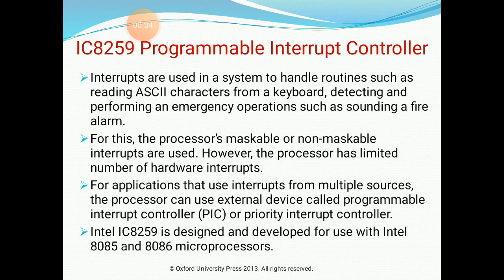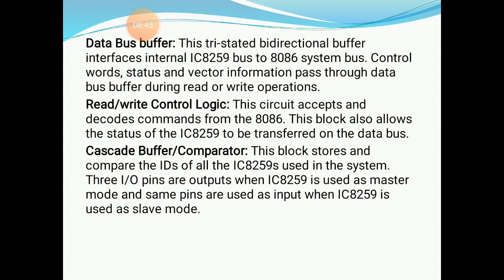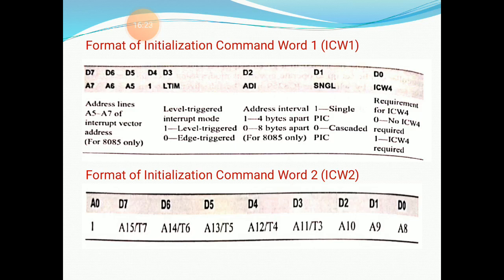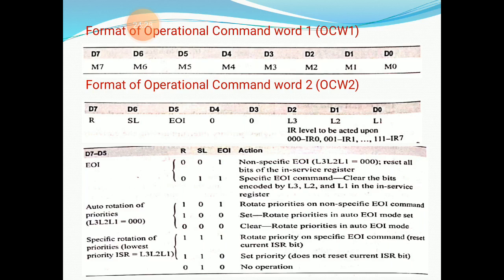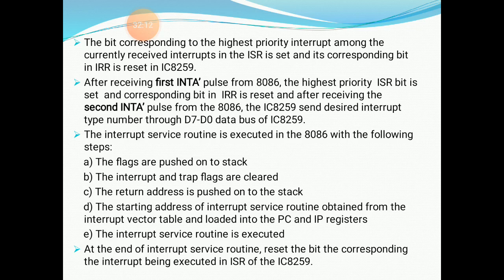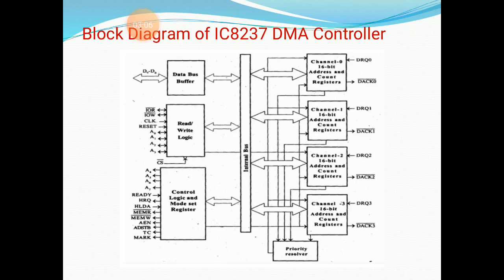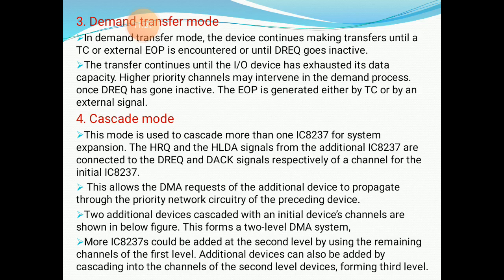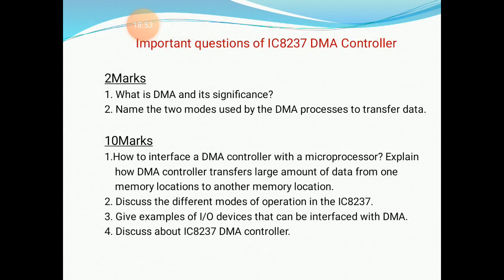MPI/UNIT-IV: IC8259(PIC) & IC8237(DMA CONTROLLER)